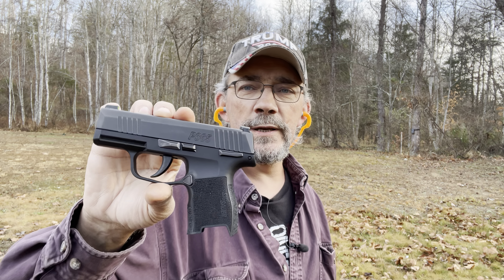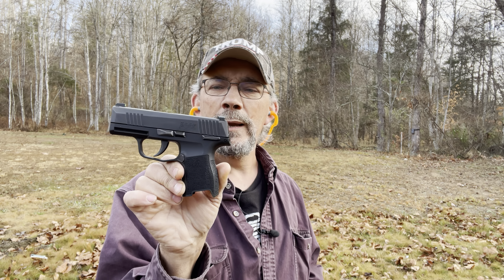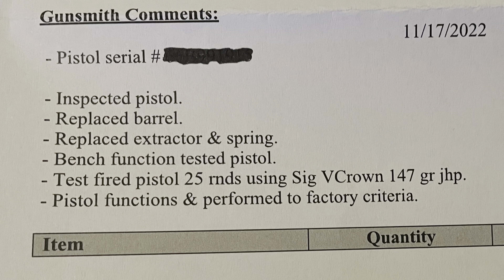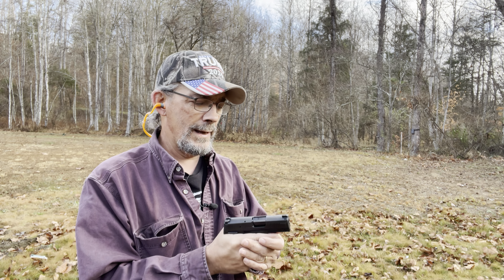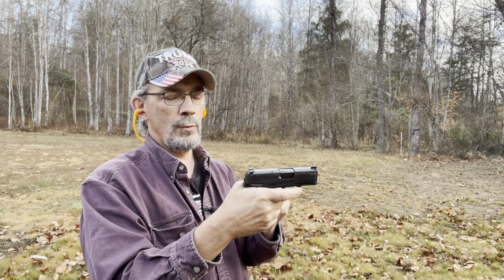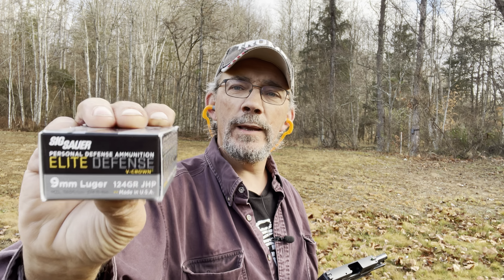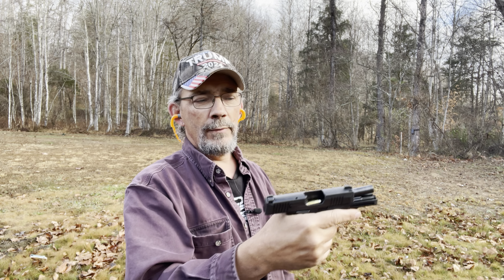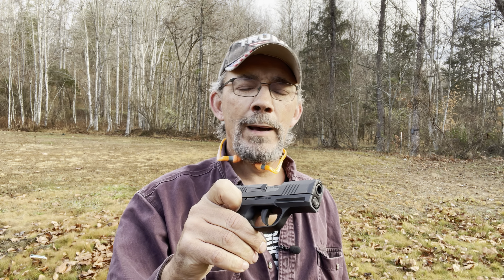SIG P365 BACK FROM WARRANTY DEPARTMENT.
I bought this sig p365 for my edc but after some shooting on my range I discovered it would not eject the casing so I sent it back to sig.in this video I will be testing it to see if sig got it fixed.